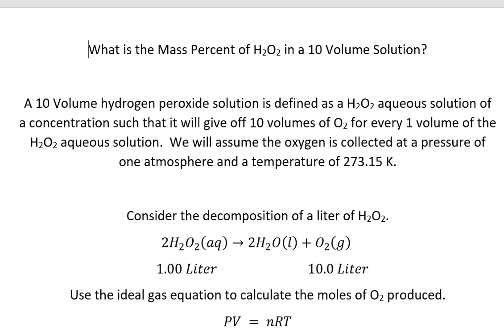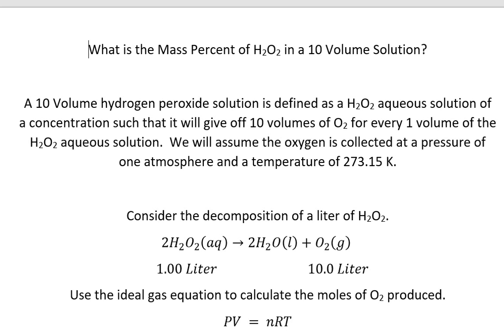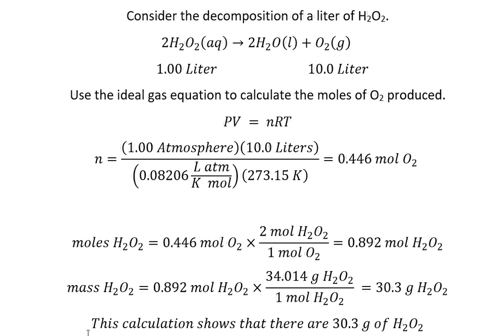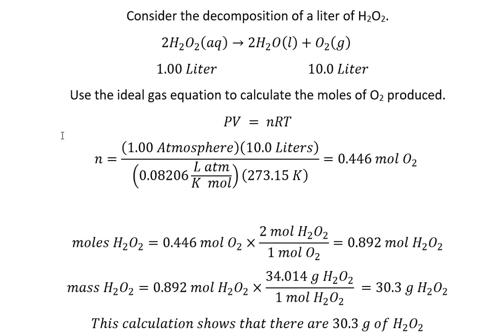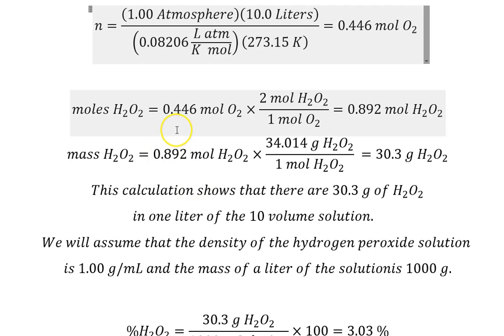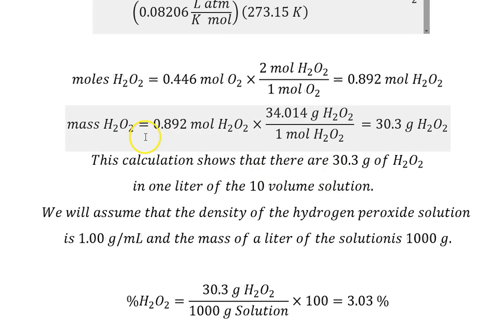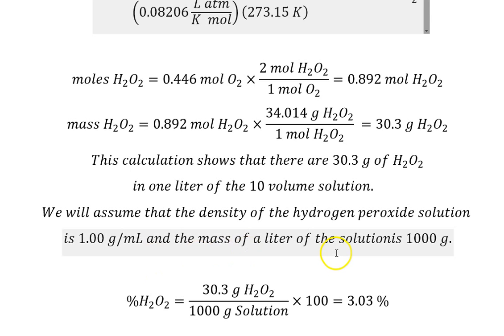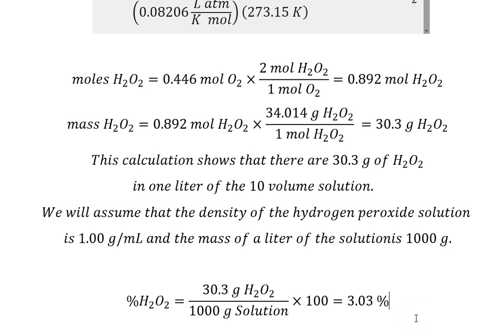Concentration of Hydrogen Peroxide in a 10 Volume Solution - An Interesting Stoichiometry Problem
Hydrogen peroxide can be used to remove pigment from hair.  Beauty supply stores sell it in concentrations denoted as 10, 20, 30 and 40 volume solutions.  This example illustrates how to calculate the mass percent hydrogen peroxide in such solutions.  Before doing the calculation, a demonstration of the decomposition can be easily performed by the teacher.